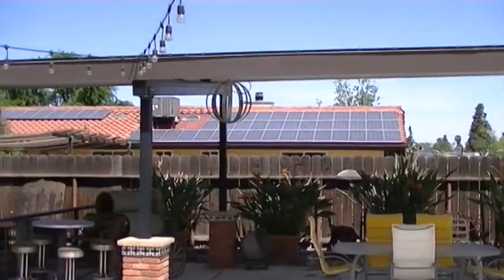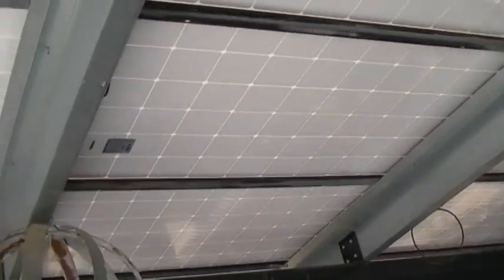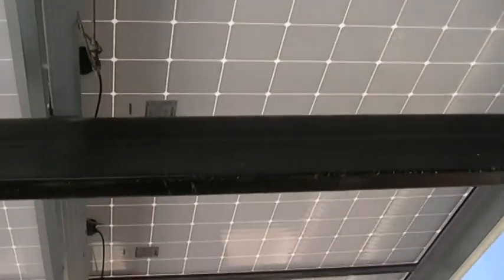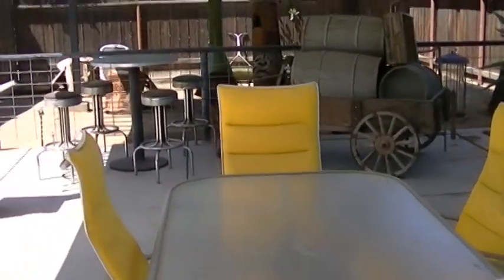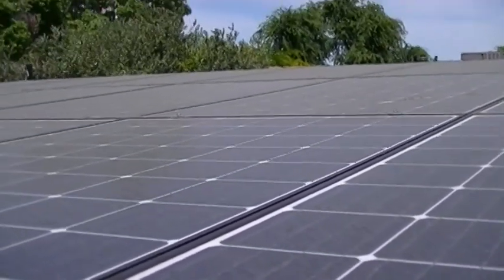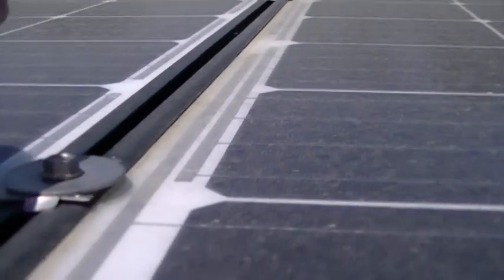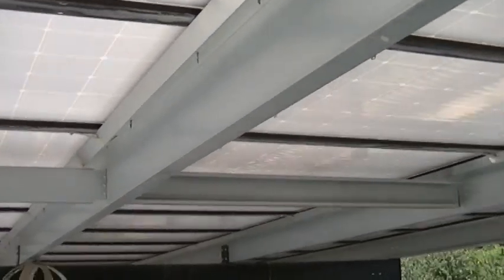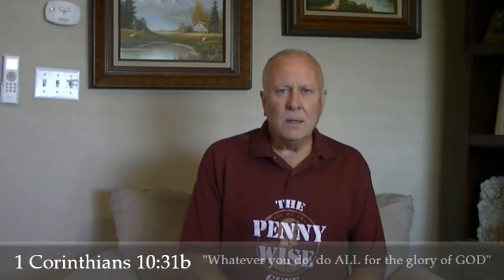Custom Solar Patio Structure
Our Custom Solar Structures are dual purpose designs that use the solar structure for more than just solar. This one is a patio shade cover that is a leak proof design that allows entertaining without getting rained on, creating the perfect entertainment area. I have many videos showing all my designs to inspire you to design your own system. I will teach you how to build these with my latest projects coming soon. Most of these unique designs can be built with one man DIY plus one or two helpers. I will show the step by step easy & cheap process to build a custom & water tight solar structure / patio.  DIYers can build one of these for far less money than you would think. Why install a solar system on your homes roof when you can build these beautiful coverings that add much value to your homes equity. Check out this one that was customized with brick columns, ceiling fan, lights and more. Your imagination can create something awesome!  I am here to help you with any questions you may have and I am happy to share the tricks & hacks of the trade.